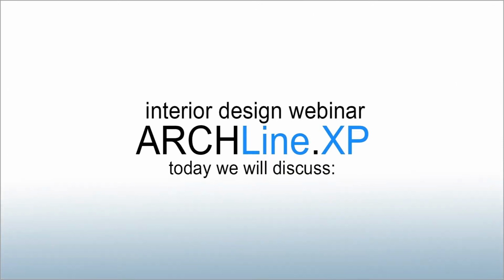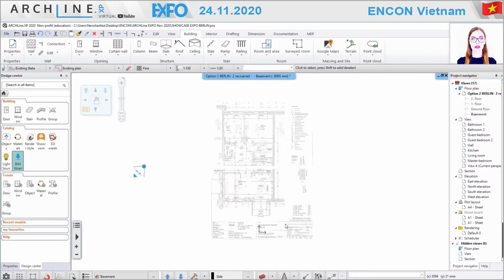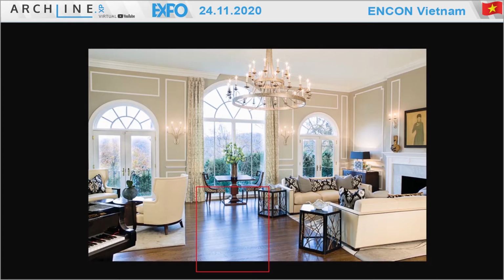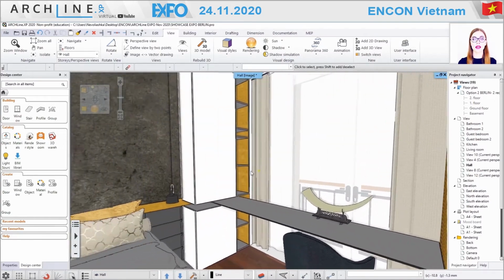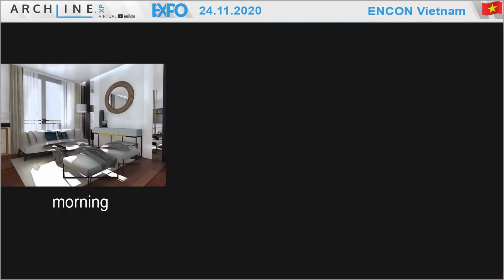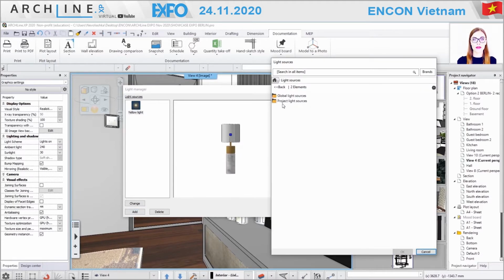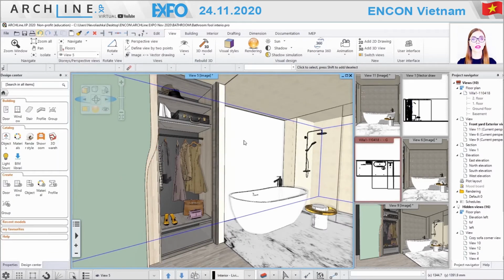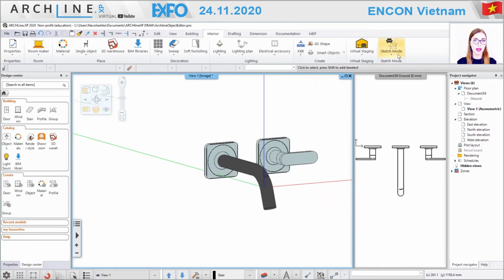Interior Design for PRO Result - Geometry, Lighting, Rendering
In this presentation you will learn how to create amazing interior design and impress your clients with fast and high-end advanced features, which keep you competitive to the multi team studio production.
(This presentation aired during the Archline.XP Virtual EXPO:)

- creating interior design in ARCHLine.XP vs Revit (brief overview)
- principles of interior design when working with the whole project scene (brief overview)
- essentials for the realistic interior design and final presentation: details, edges, materials. lights (main accent)

- in-built renderer: see how you can deal with ARCHLine.XP for the stunning images or video